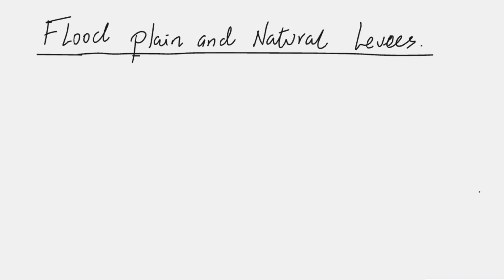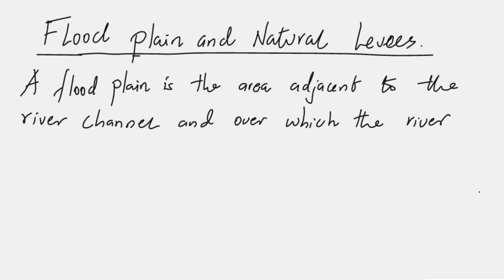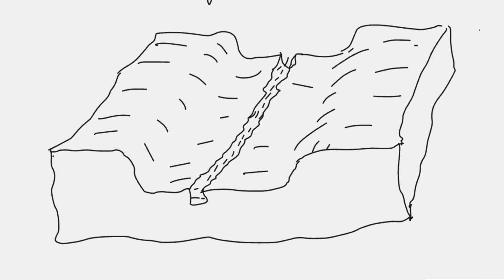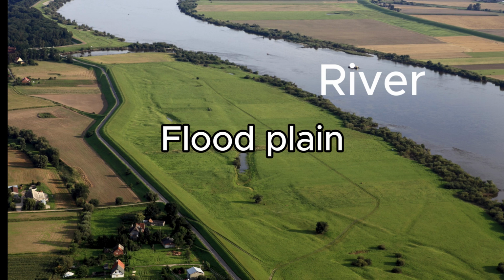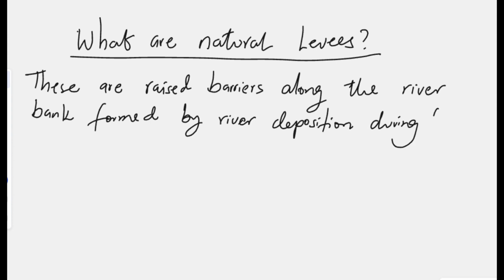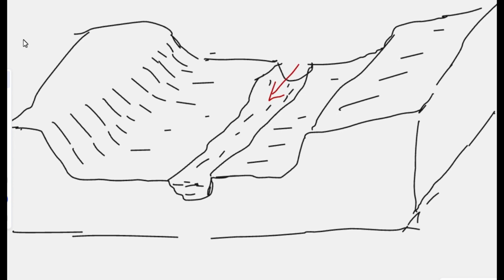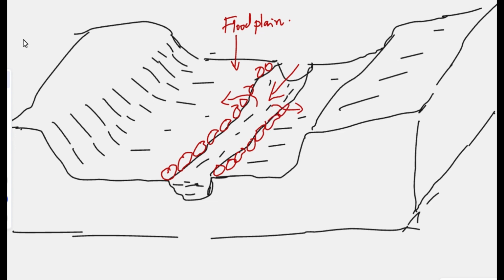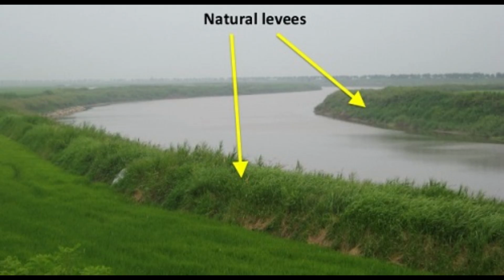THE FLOOD PLAIN AND HOW IT IS ASSOCIATED WITH FORMATION OF NATURAL LEVEES.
This video describes the formation of natural levees and how they are associated with the flood plain.